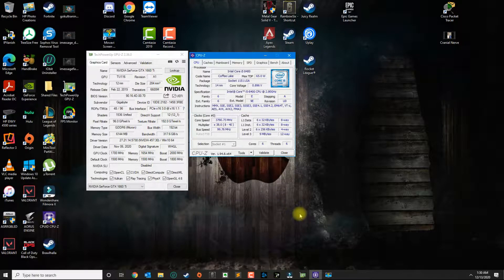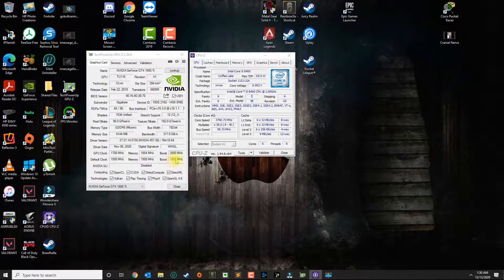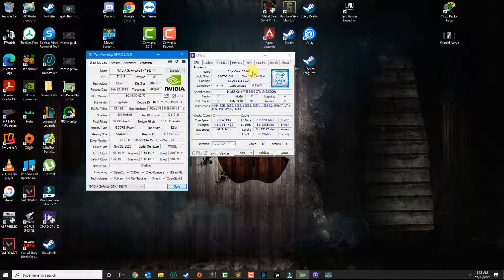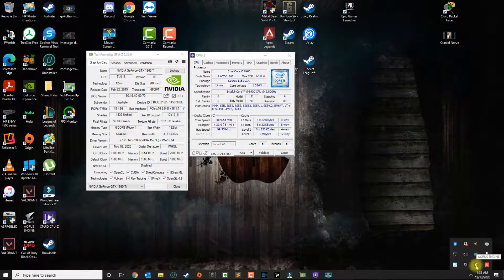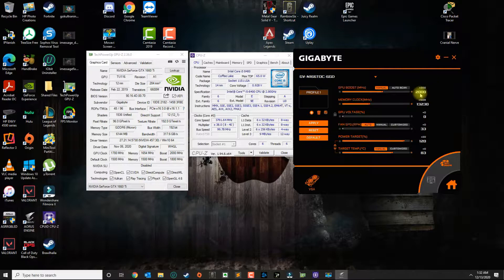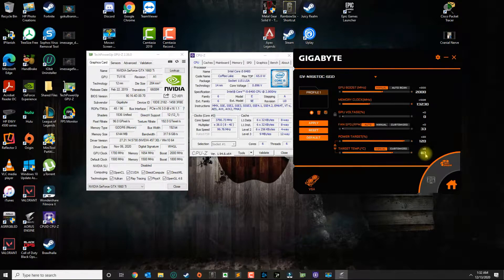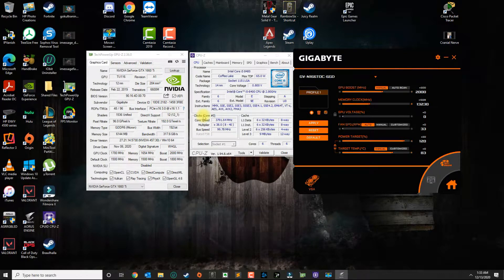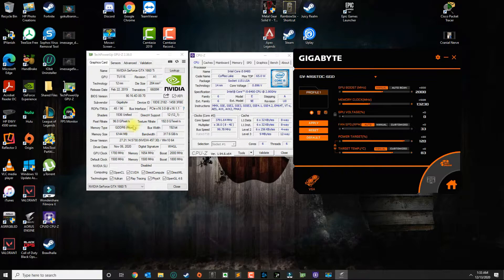How to overclock NVIDIA 1660ti - 2000mhz OC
In this video I will show you how to overclock NVIDIA's 1660ti to 2000mhz.

🙄The Best Graphics Cards for 2021🙄

ASUS TUF Gaming NVIDIA GeForce RTX 3060 OC Edition